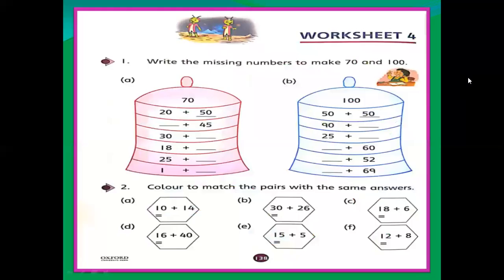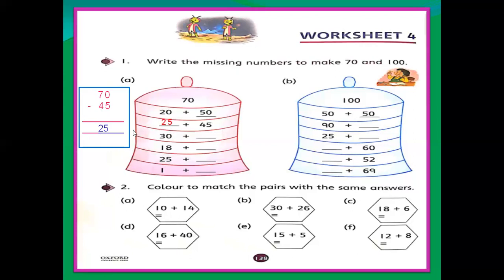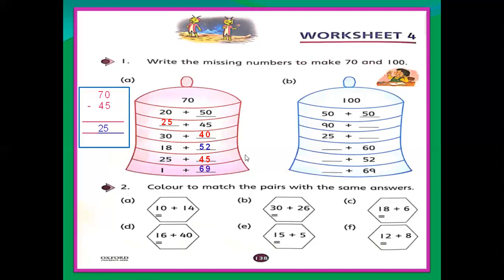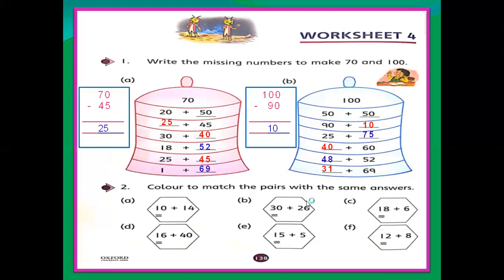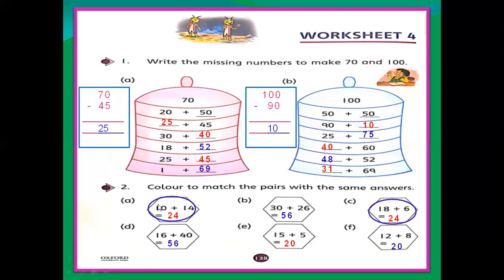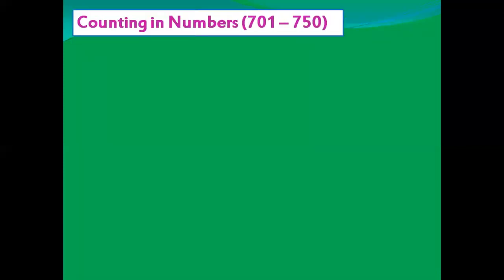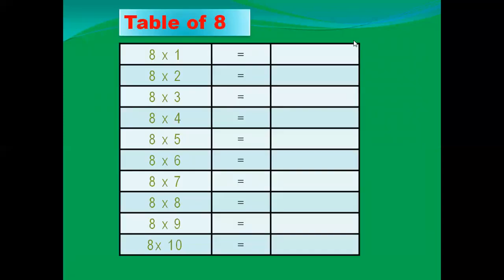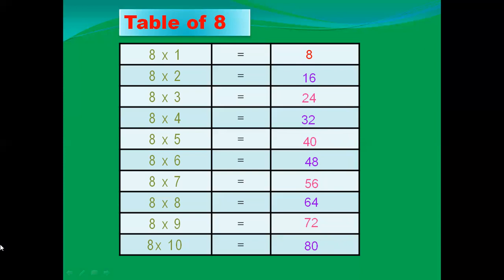Grade 1 Maths 46